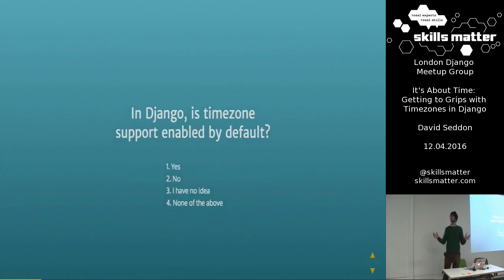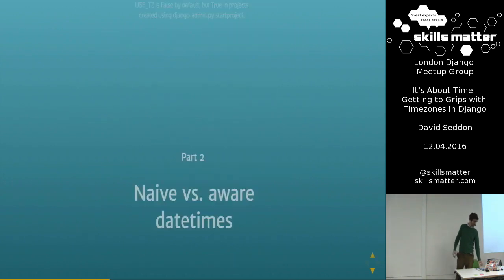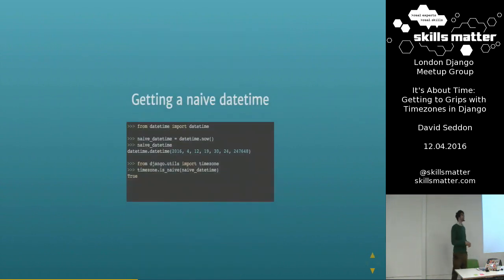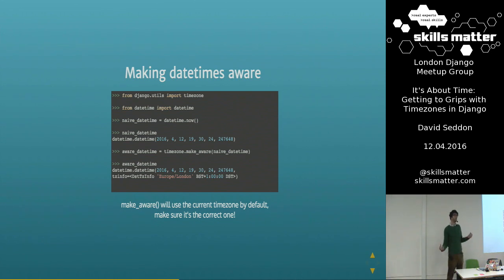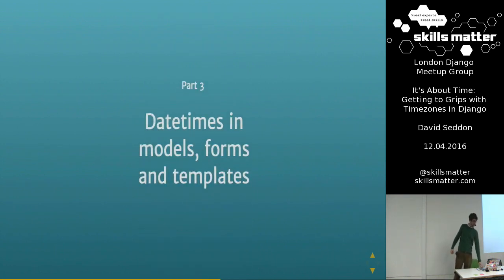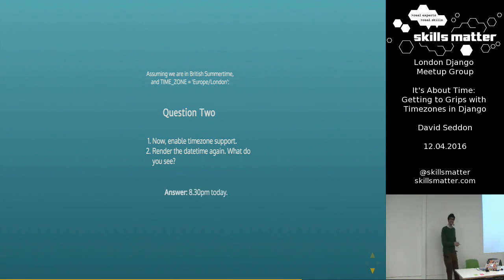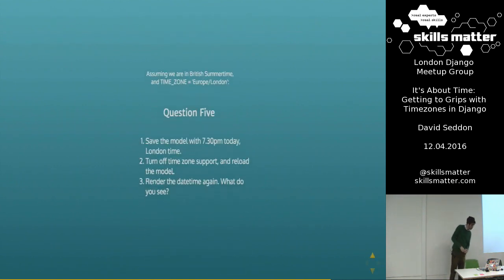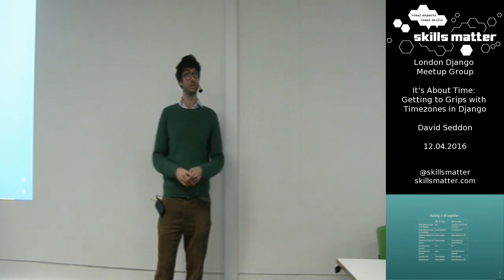It's About Time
Getting to Grips with Timezones in Django